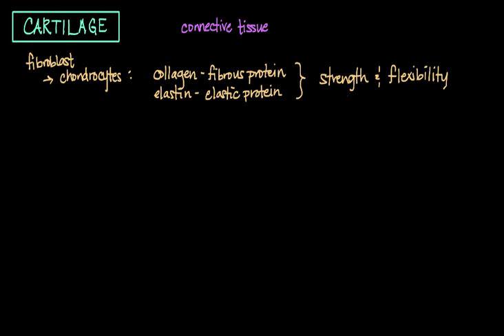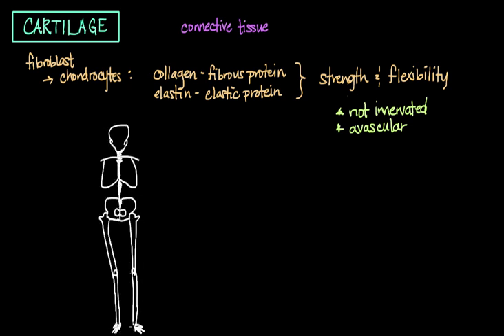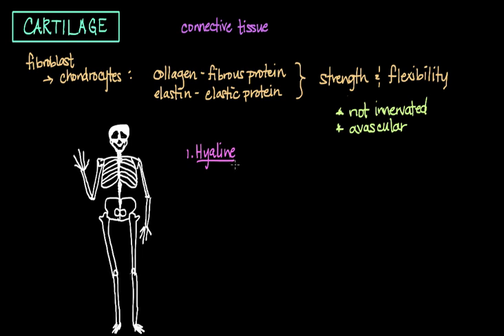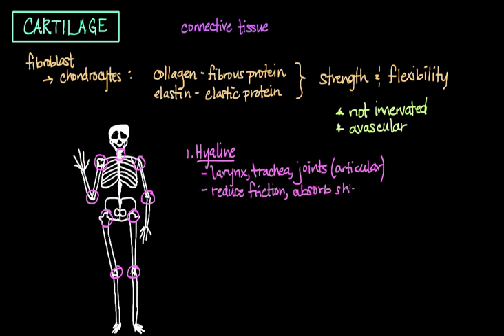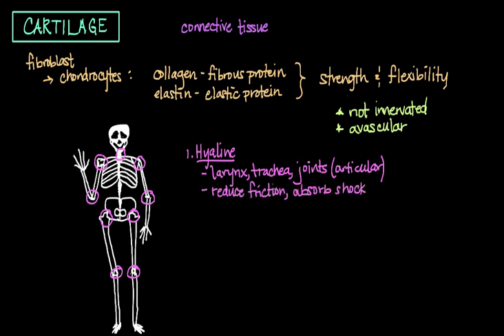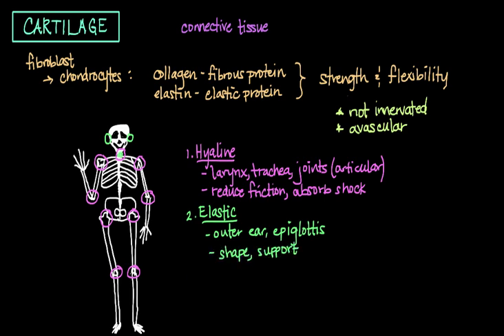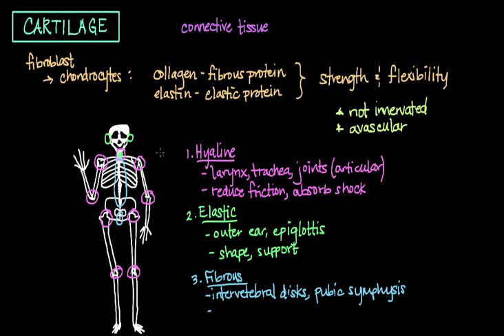Cartilage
What is cartilage? Learn about the different types of cartilage and examples of these in the human body.